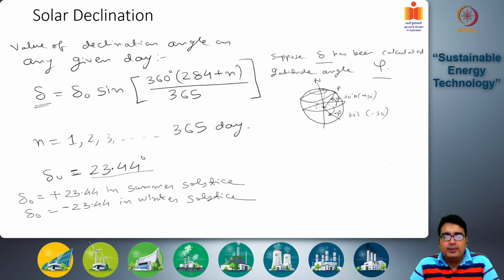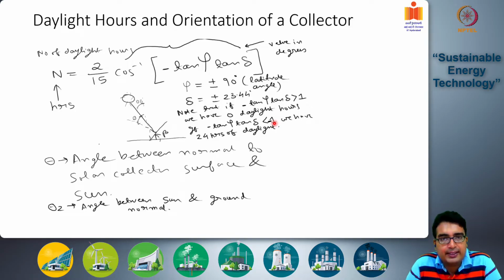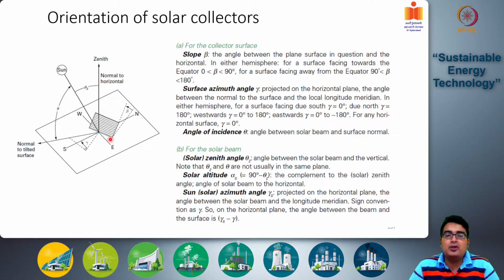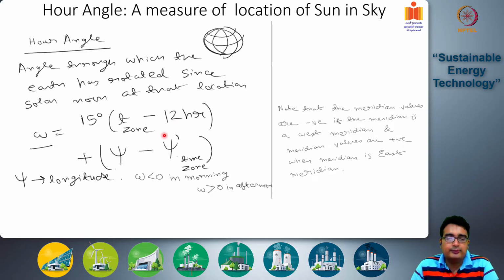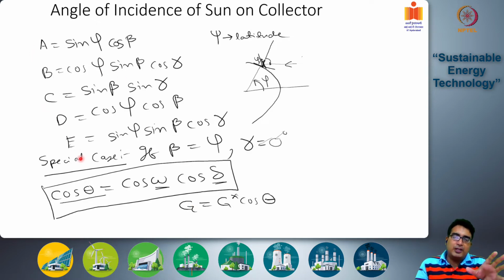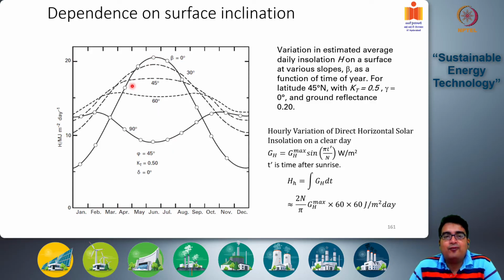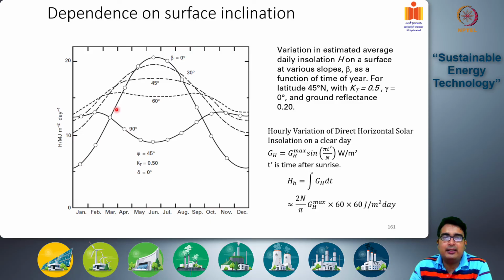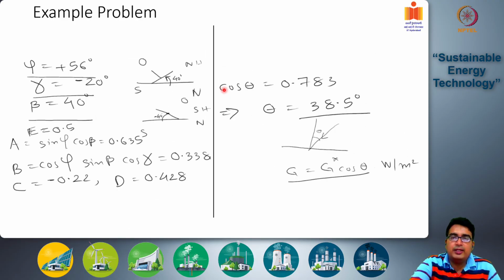Solar Thermal Energy Systems - Part 1 | Sustainable Energy Technology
Orientation of solar collectors, Solar water heaters, Flat plate collectors